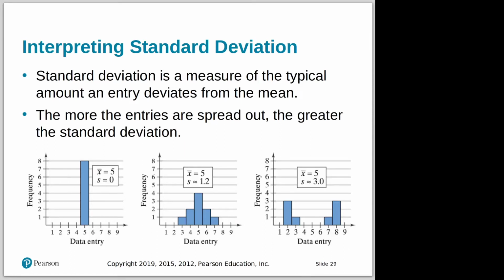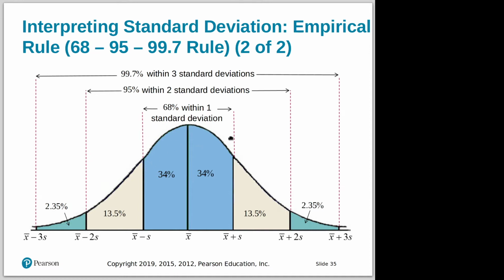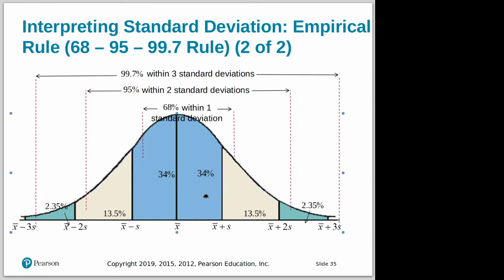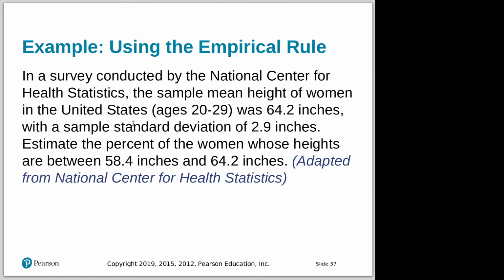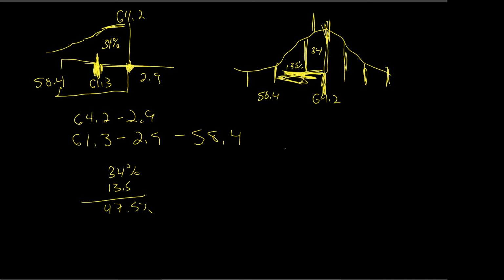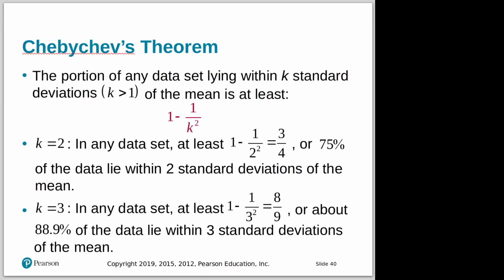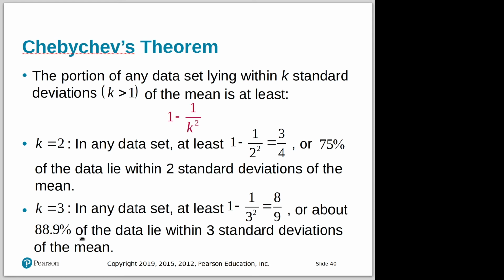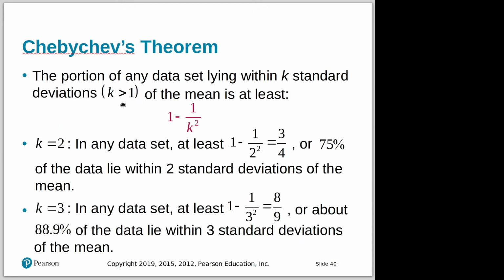MAT143 Chapter 2 Section 4 The Empirical Rule and Chebychev's Approximation